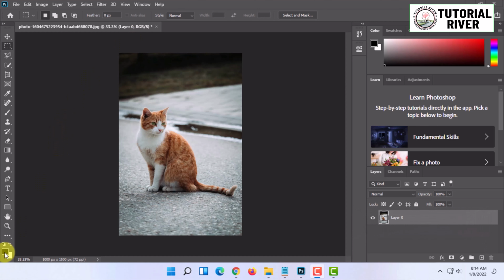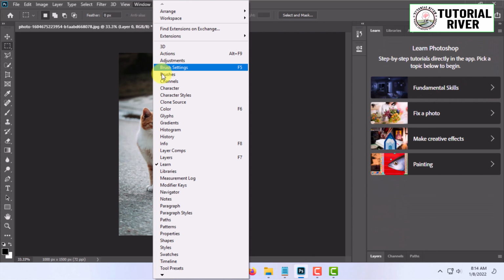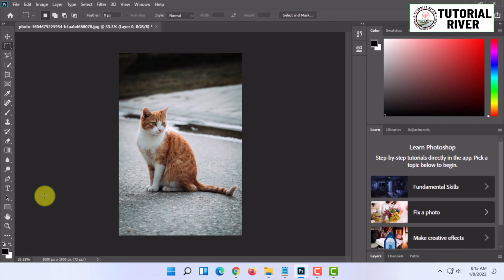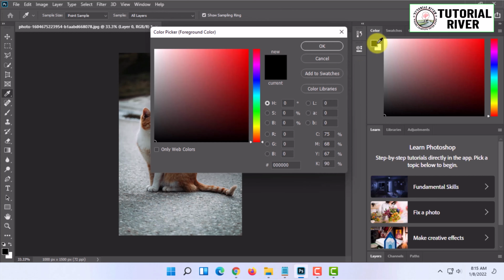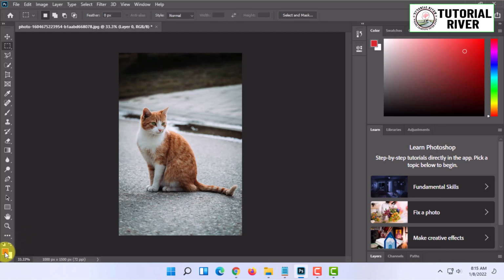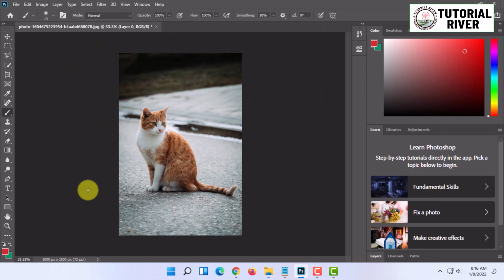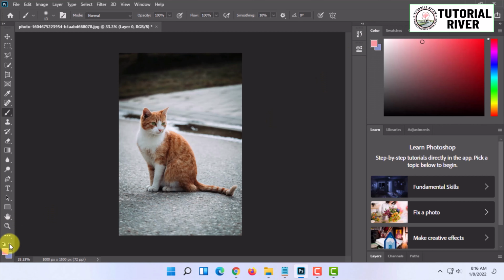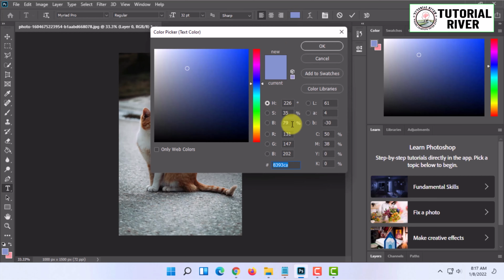How to Pick Colors in Photoshop [ New Method ]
Color Picker in Photoshop is a panel with a wide range of colors and modes of color such as Hue, saturation, CMYK, and from this panel, you can choose a color for your selected object in this software